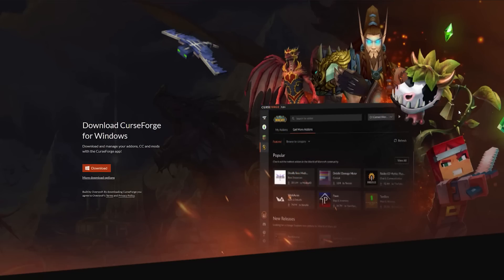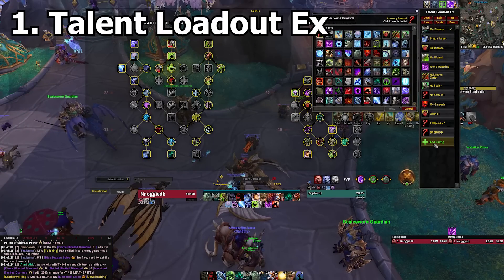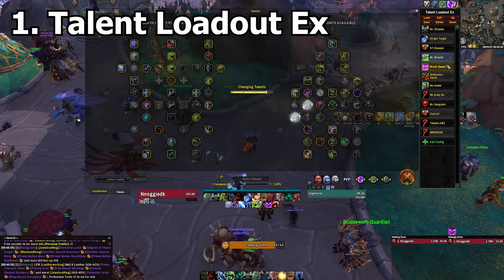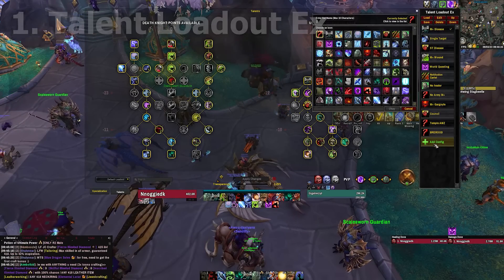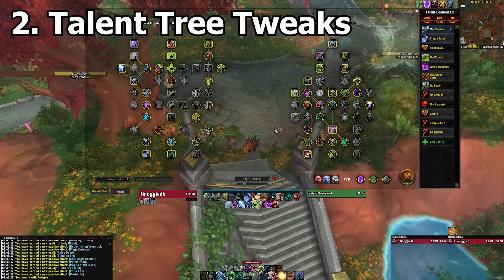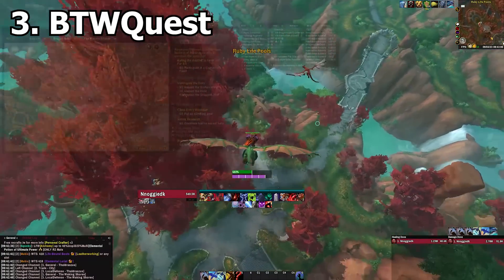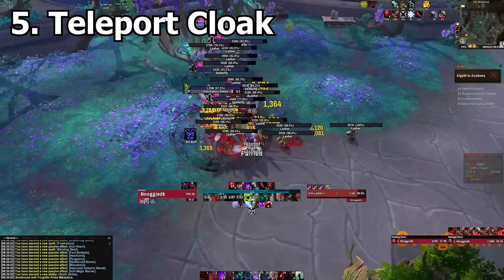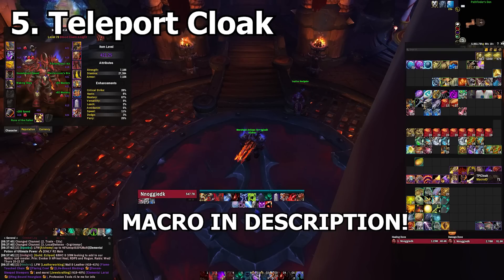Top Five Secret Dragonflight AddOns!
00:00 - Intro
00:32 - Talent Loadout Ex
01:49 - Talent Tree Tweaks
02:42 - BTWQuest
03:00 - Profession Shopping List
03:19 - Teleport Cloak